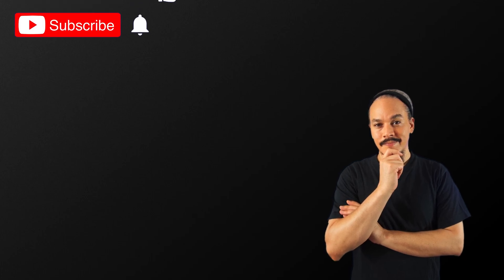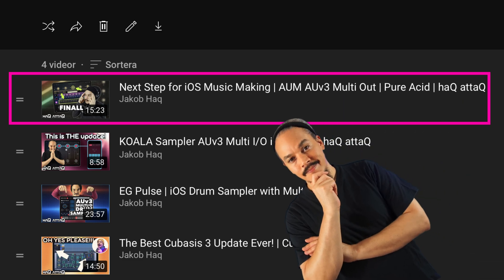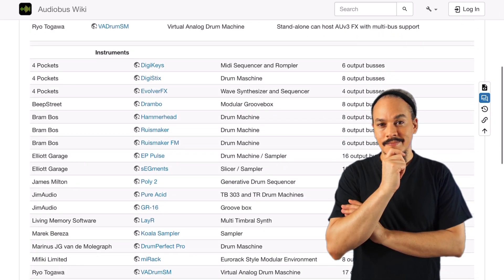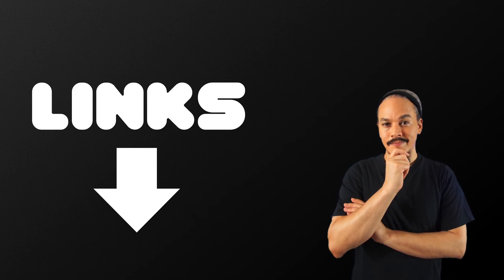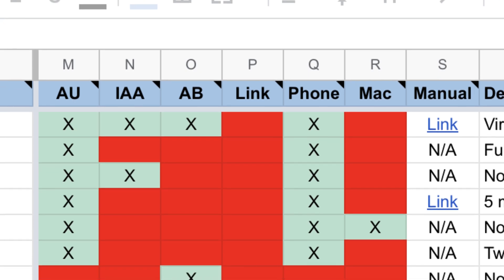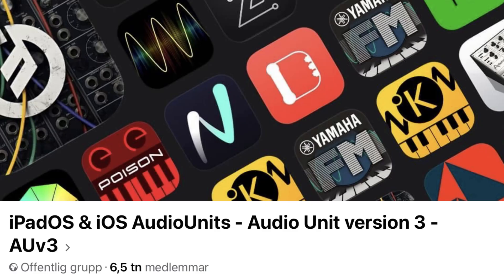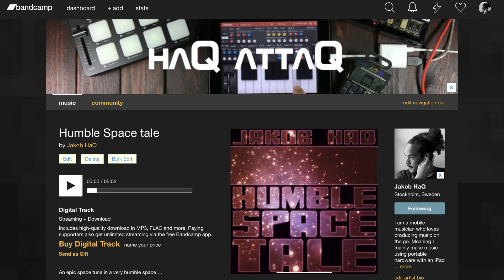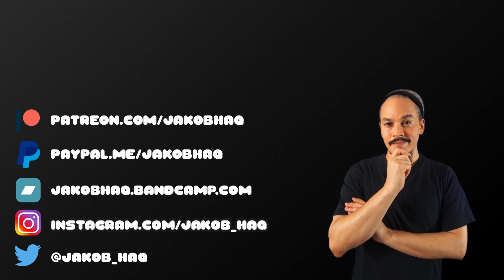AUv3 Multi-Bus App List | AU Multi I/O | haQ attaQ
There are a lot of AUv3's on the AppStore and some of them have support for Multi-Bus (Multi I/O), however they can be hard to find. Luckily there is a dedicated group of people in the iOS music community who keep track of these things.